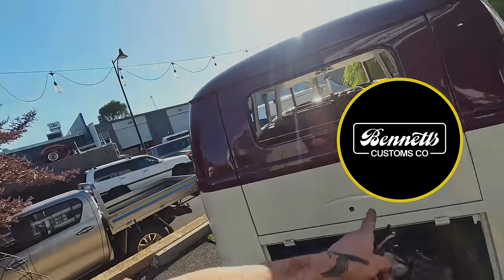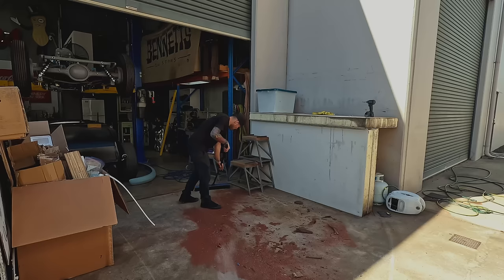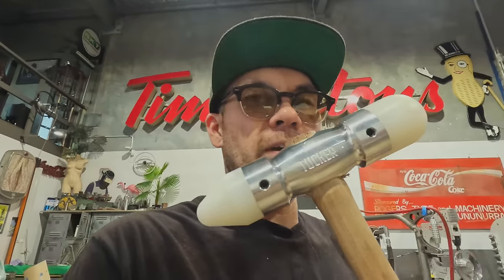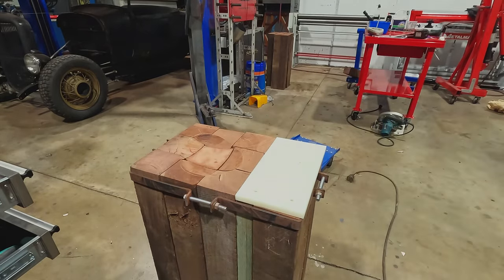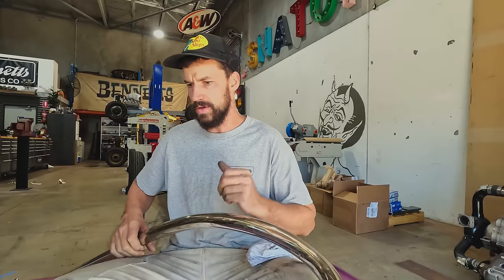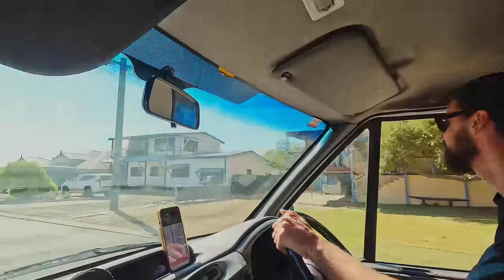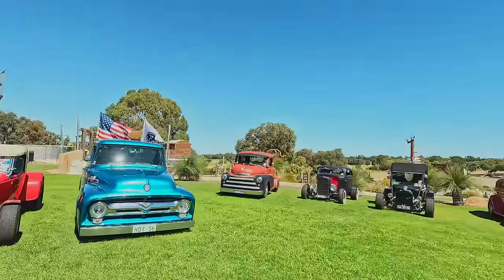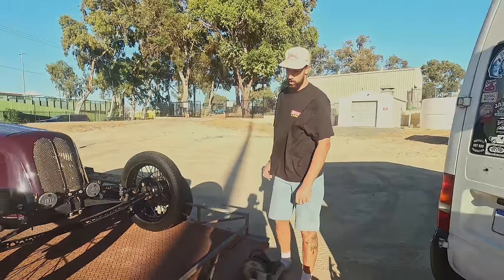Australian HOT RODS + DIY Shaping Stumps!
This week on Make it Kustom UNLEASHED, join me in the land down under as I team up with Jordan from Bennetts Customs in Australia. We're building shaping stumps for an upcoming workshop at the Australia Street Rod Federation Nationals. And let me tell you, this year's ASRF Nationals exceeded all expectations! With a stunning display of over 200 meticulously crafted customs, it was an unforgettable experience!

Send Your Letters & Surprises for Unboxing on the Channel! 📬✨ Share Your Stories and Trinkets with Me at:

Suite # 1037
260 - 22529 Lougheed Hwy